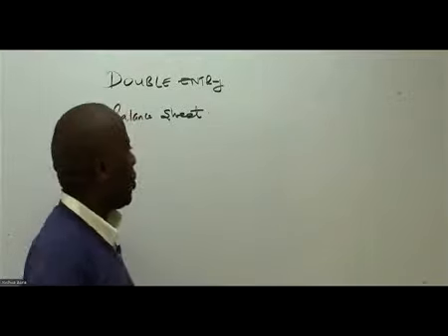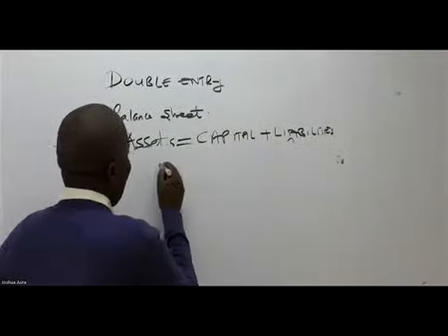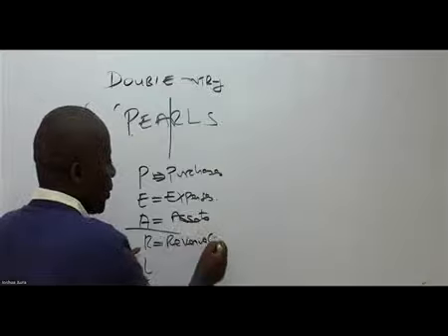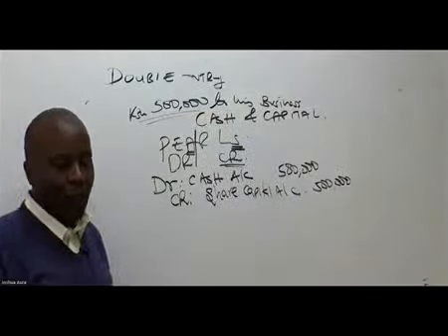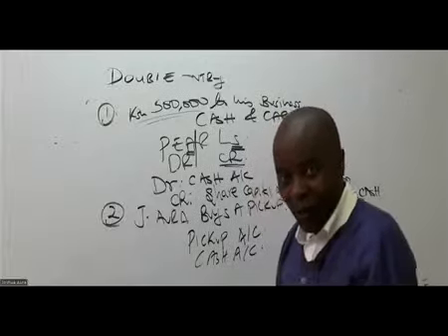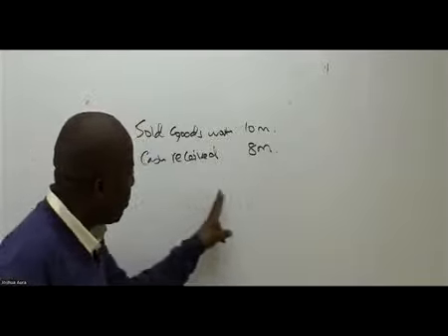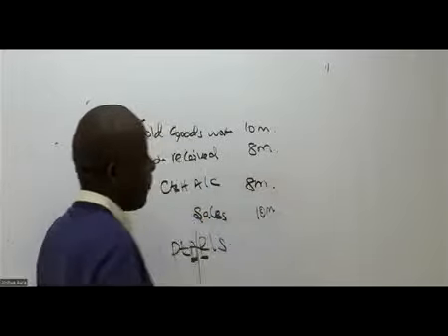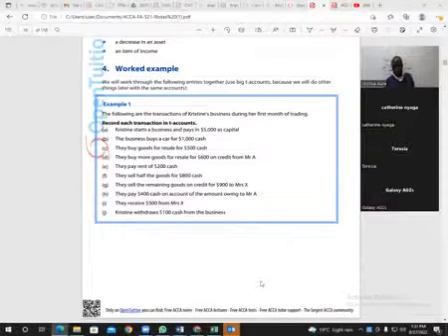Financial accounting Double entry concept-CPA KENYA